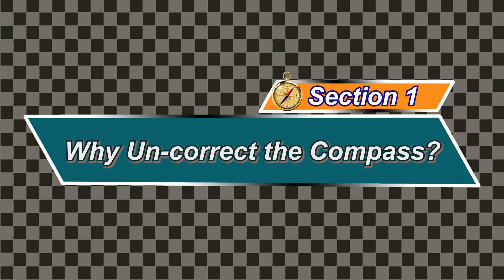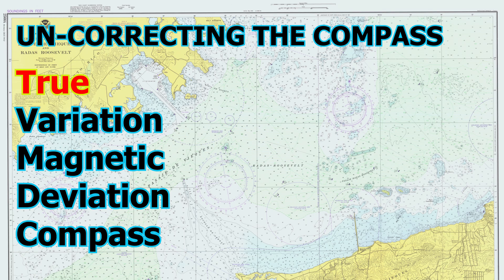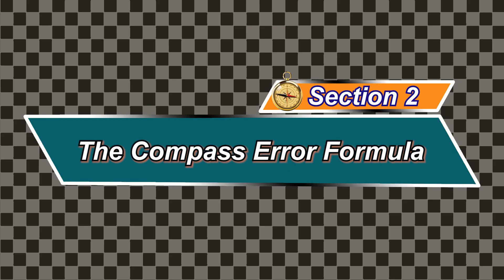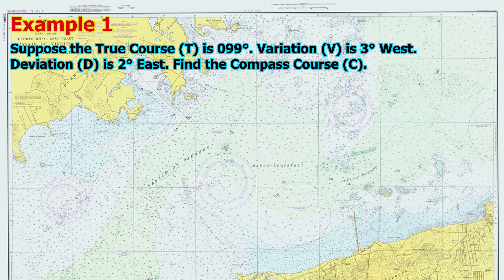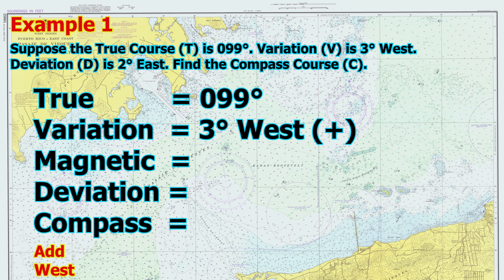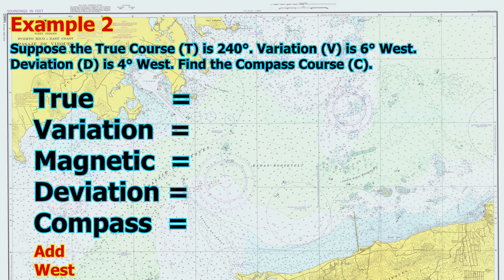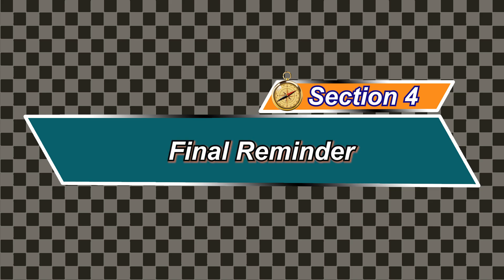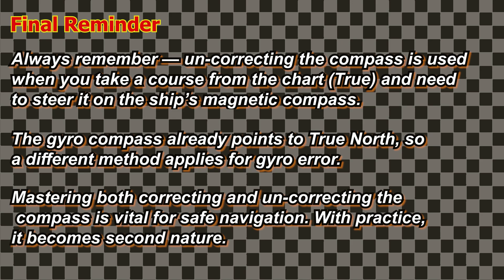Un-Correcting the Compass | Magnetic Compass Error Explained for Maritime Students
Welcome back to Maritime Academia! ⚓
In this lesson, we’ll dive into an essential navigation concept — Un-Correcting the Compass. This procedure helps mariners safely convert a True Course from the chart into a Compass Course that can be steered on the ship.

You’ll learn:
🧭 What “Un-Correcting the Compass” means and when it’s used
🌍 The difference between Variation and Deviation
🧮 The Compass Error Formula using the mnemonic “To Verma My Dear Companion And Wife”
📏 Step-by-step sample calculations for real-world application
⚠️ Why this process applies only to the magnetic compass, not the gyro compass

By the end of this video, you’ll understand how to accurately transfer courses between True, Magnetic, and Compass bearings — a key skill for every deck cadet, officer, or aspiring navigator.

📚 Topics Covered:
• True, Magnetic, and Compass relationships
• Variation and Deviation explained
• Compass Error formula (T → V → M → D → C)
• How to compute Compass Course from True Course
• Tips for safe and accurate navigation

Safe sailing, everyone! 🌊⚓